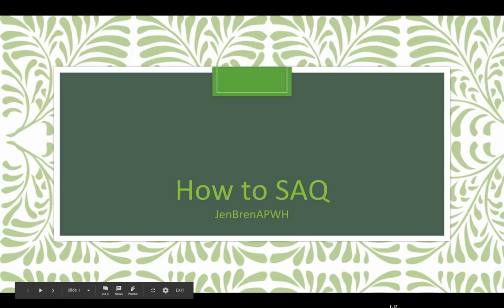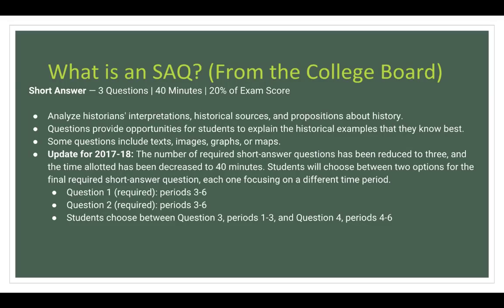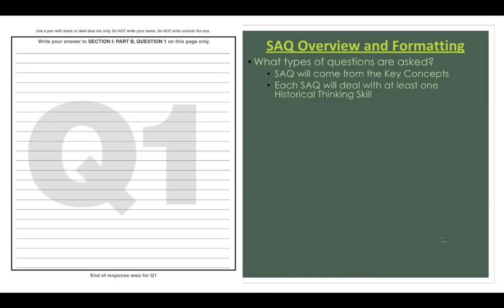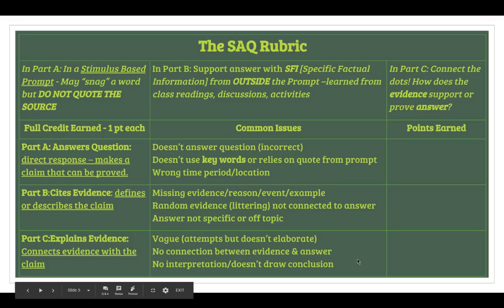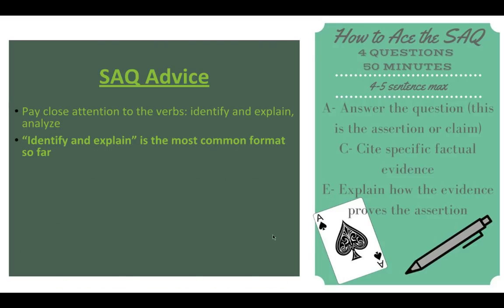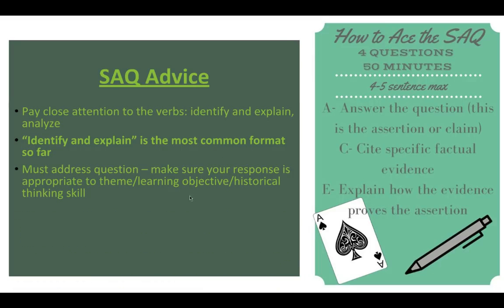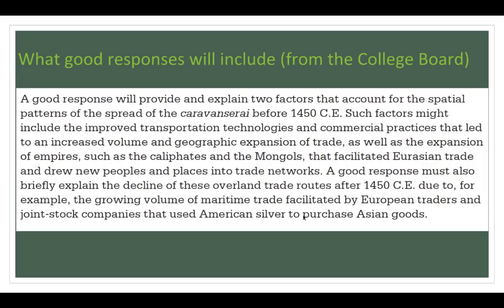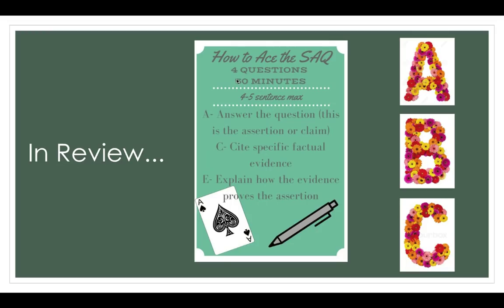2018 HOW to SAQ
APWH: How to SAQ